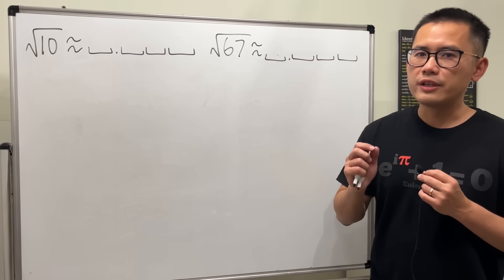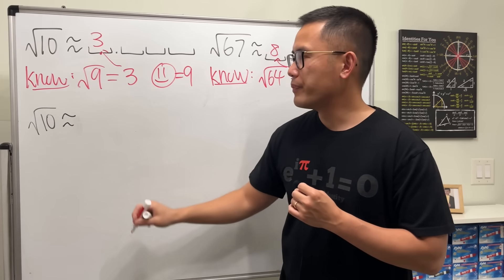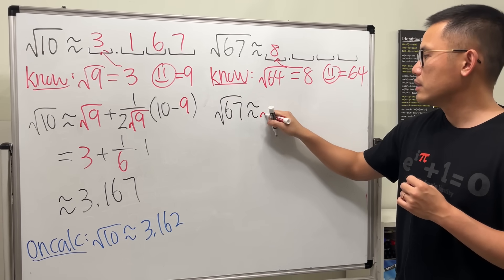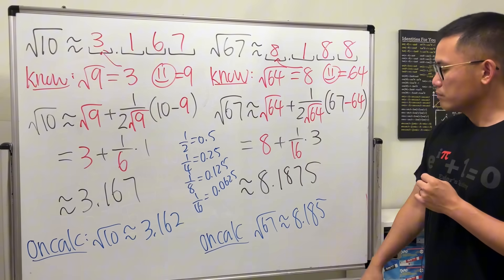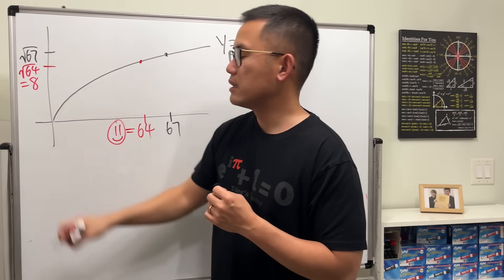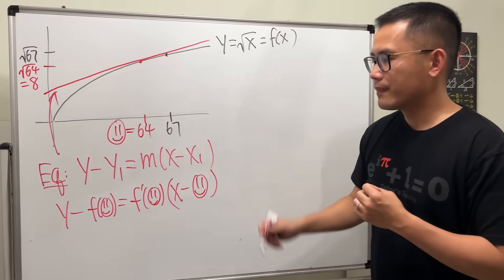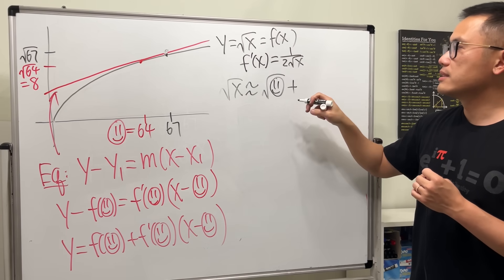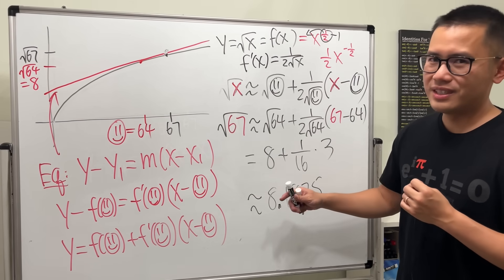Believe in calculus, NOT calculators!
Let's see how to use calculus to approximate the square root of a non-perfect square number! We will approximate sqrt(10) and sqrt(67) then we will see the idea behind my "happy face method" is just the local linear approximation.

0:00 how to approximate square root numbers
4:43 the idea: local linear approximation